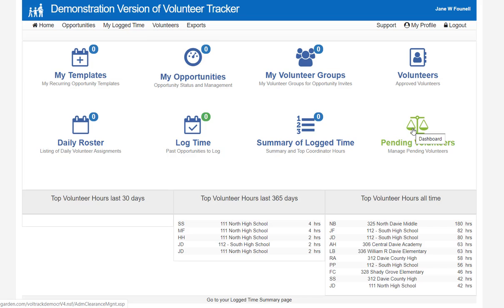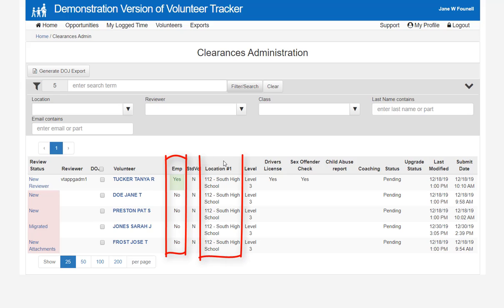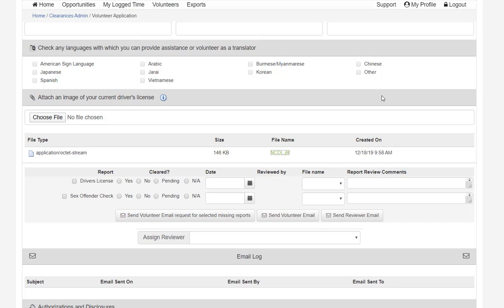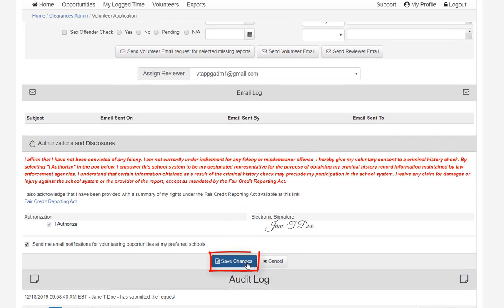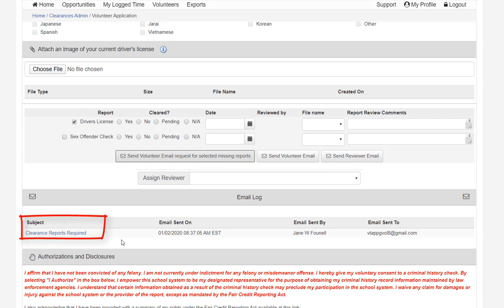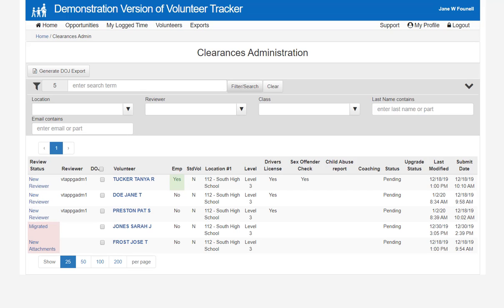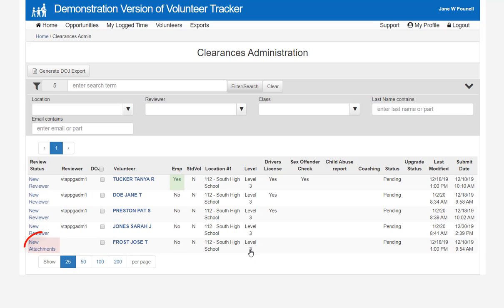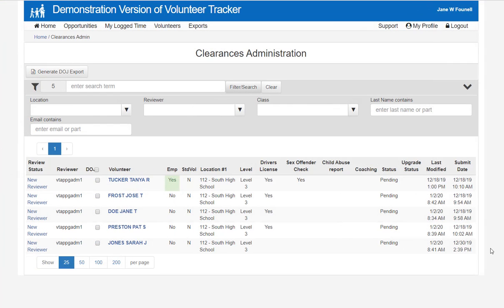Clearances Admin: Lancaster County Schools